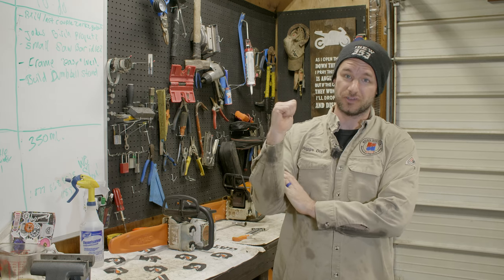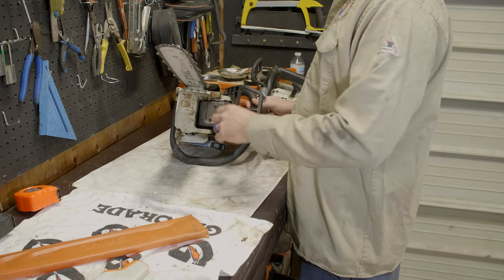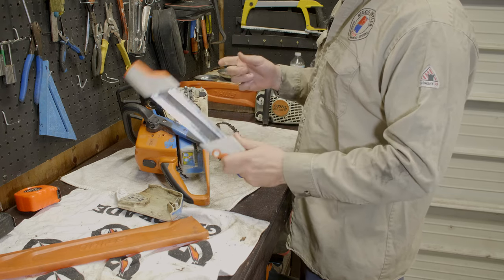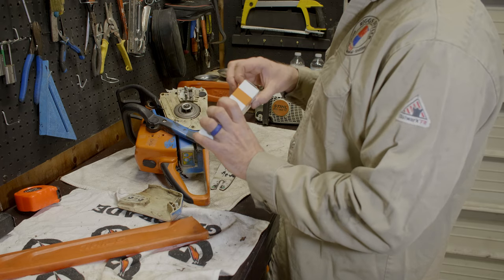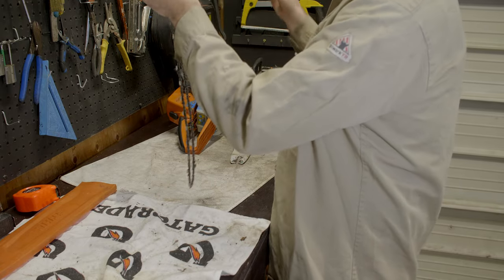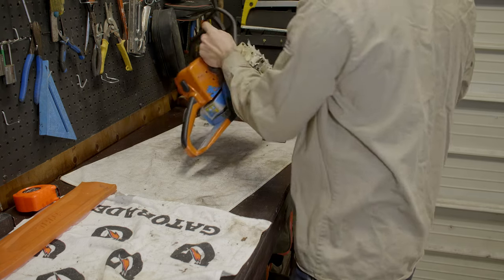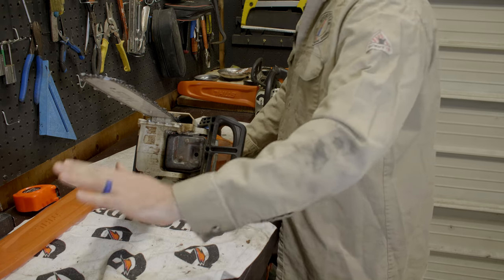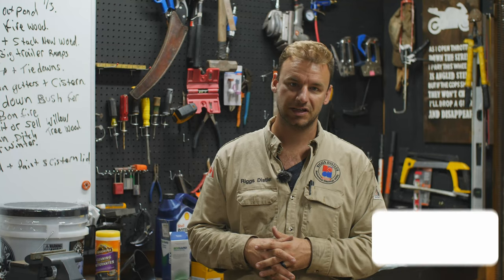how to change your chainsaw chain (EASY)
In this video Im showing a super basic skill anyone can do. If you have your own saws you need to know how to maintain them. Im explaining how I change the chain on a Stihl MS250. I also show how I tension the chain.